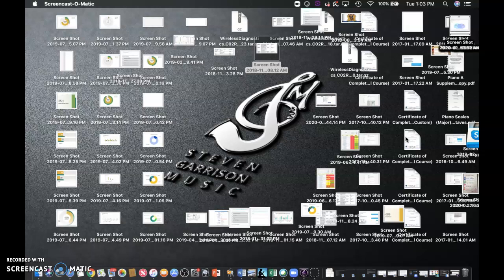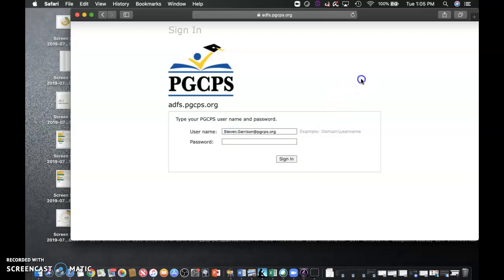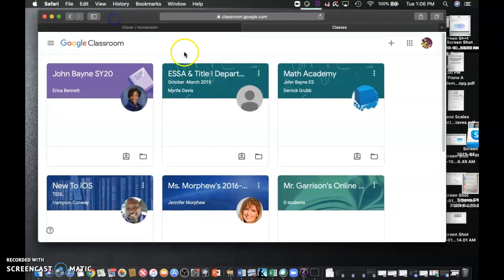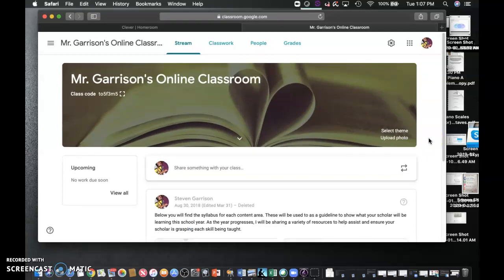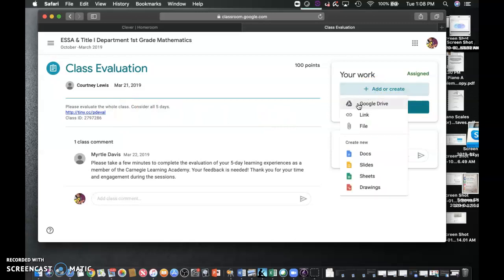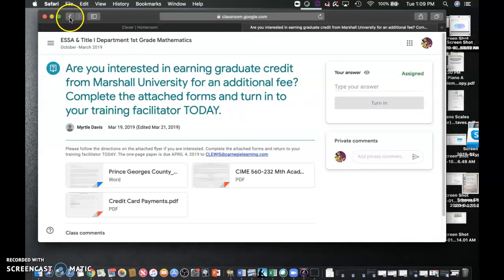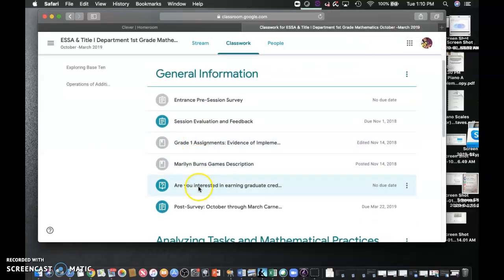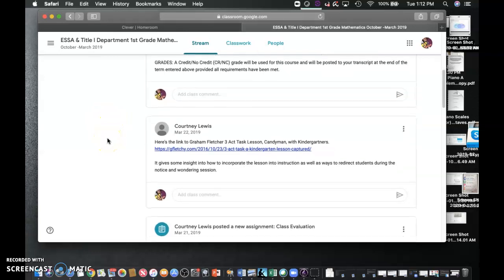Accessing Google Classroom